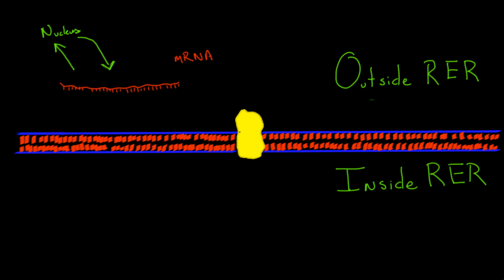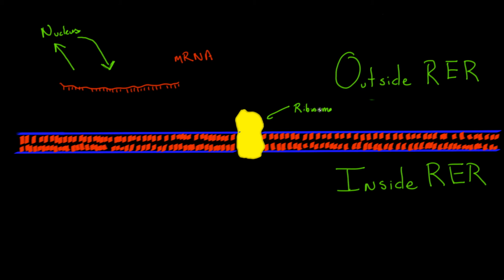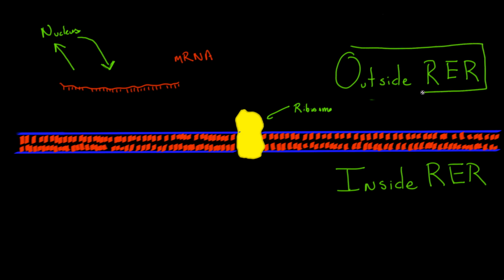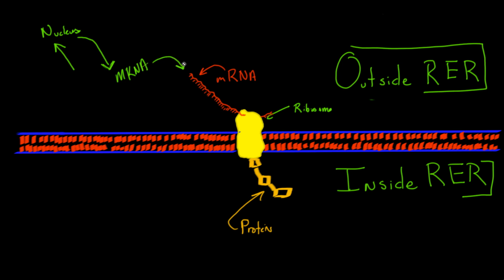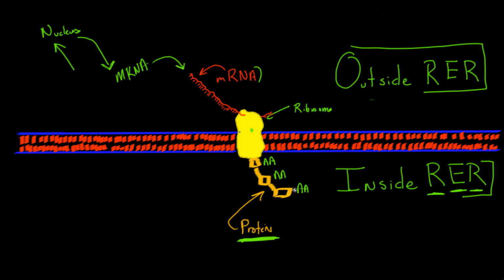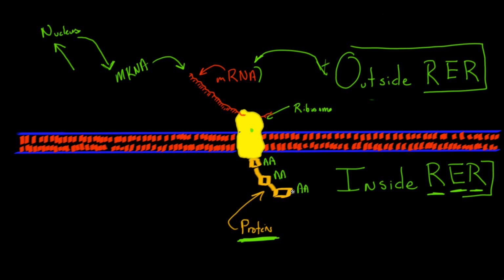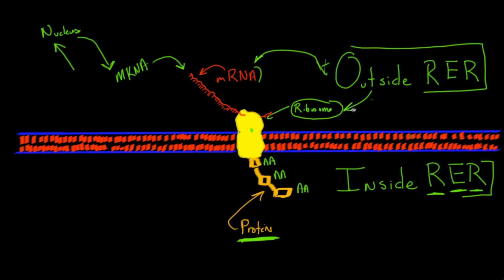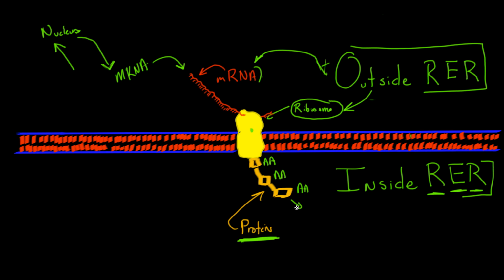Rough Endoplasmic Reticulum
This is a better explanation of the RER from class today. Its what I drew on the board, but in a better medium of communication.